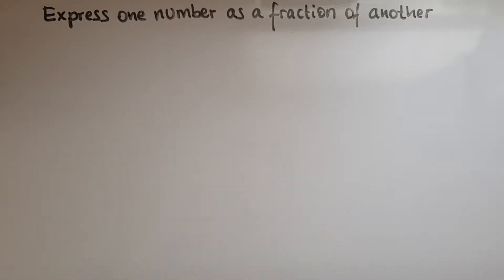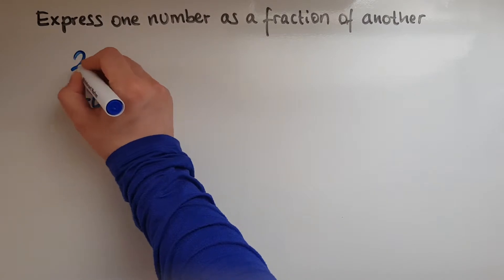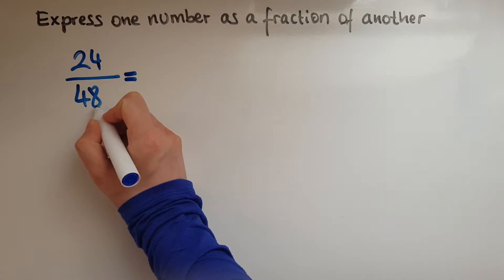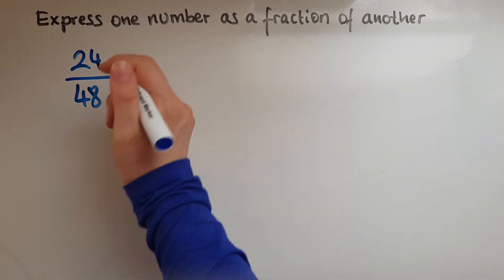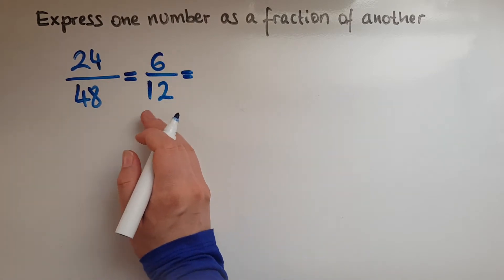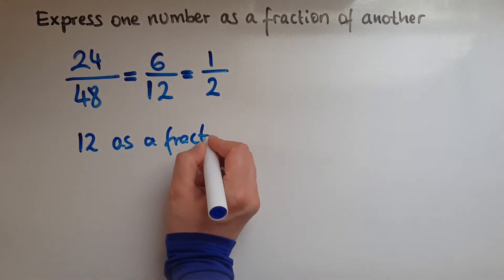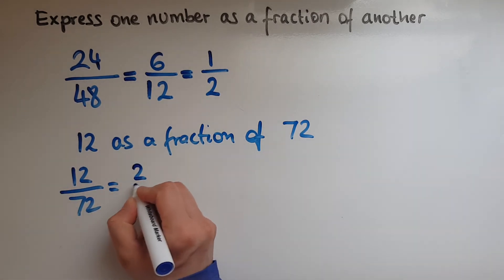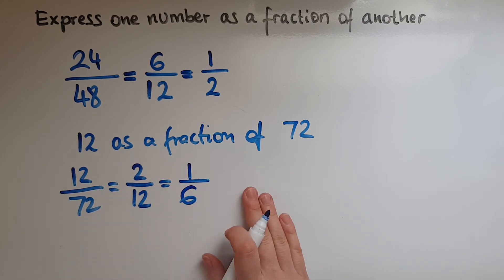L2.8.1. Functional Skills Maths Level 2: Express one number as a fraction of another